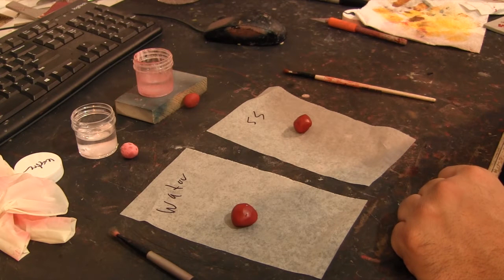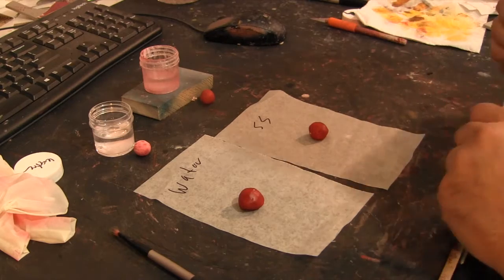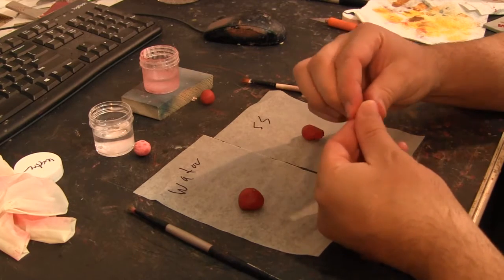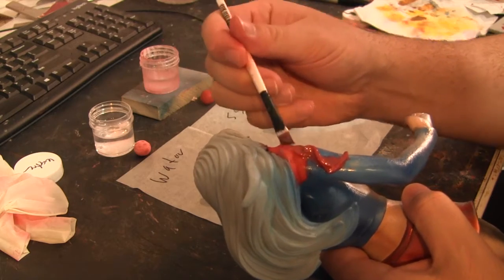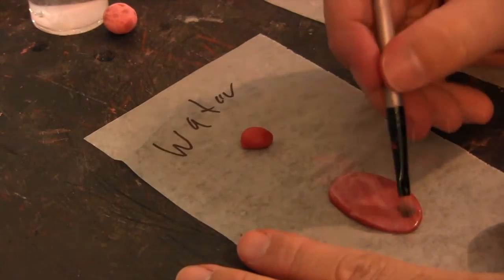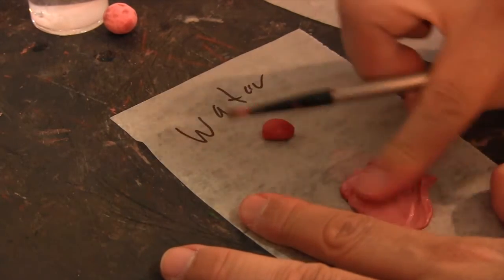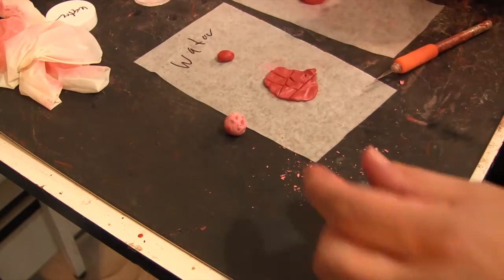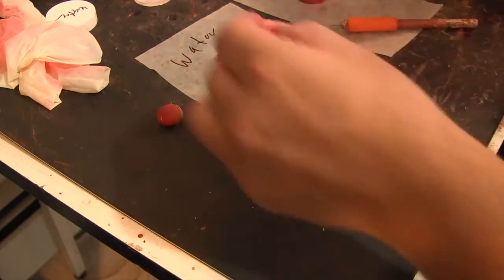Aves Studio Safety Solvent vs Water on your sculpts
hay Guys

here is a video on Aves Safety Solvent vs using Water on Aves Epoxy Sculpt. After a lot of learning back in the day and talking with the owner of Aves Studio i learned its just best to get their safety solvent for sculpting.